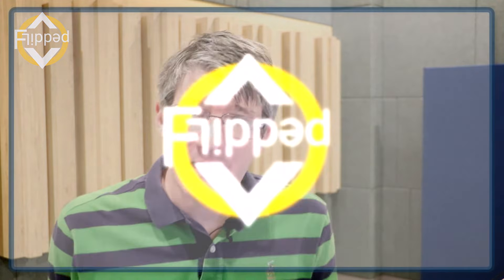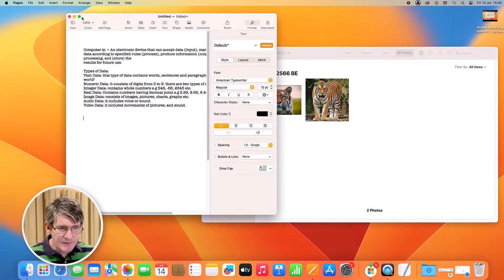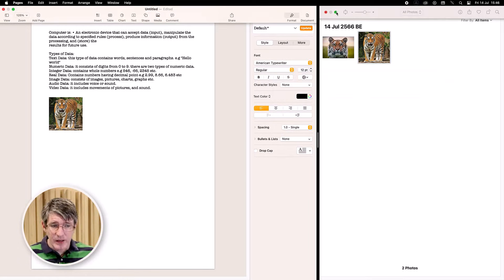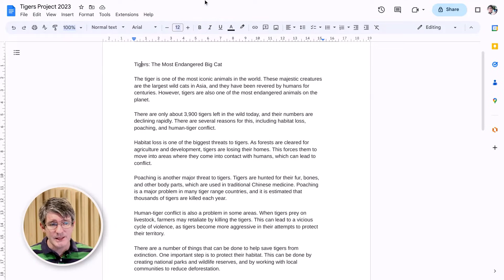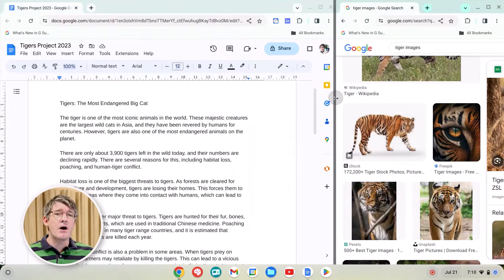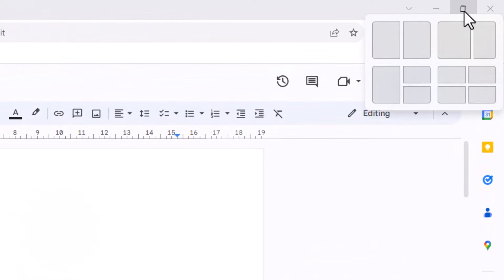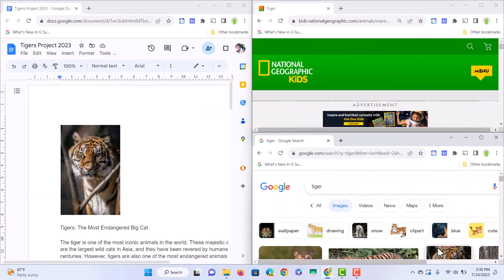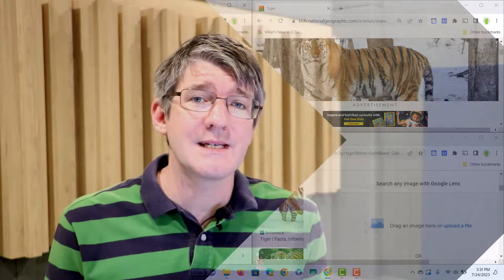How to use Split Screen on Windows, macOS, and Chromebooks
In this video I show you how to enter split screen mode or split view on your Mac, Windows PC, or Chromebook. All of these have a version of split view, but each is significantly different. If you've recently switched systems or are working with a different operating system, this video is perfect for you!

Timestamps:
0:00 Intro
0:18 How to use Split View on Mac
1:04 How to use Split Screen Multitask on ChromeOS or Chromebooks
1:50 How to use Split Screen on Windows
3:10 Summary